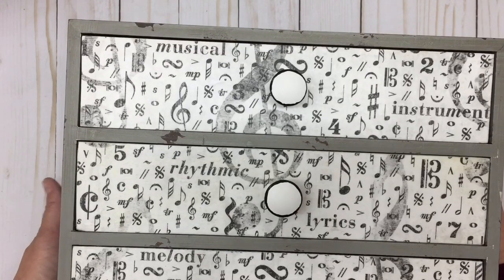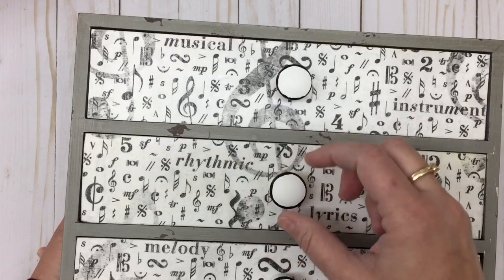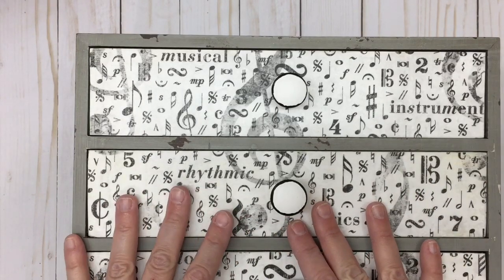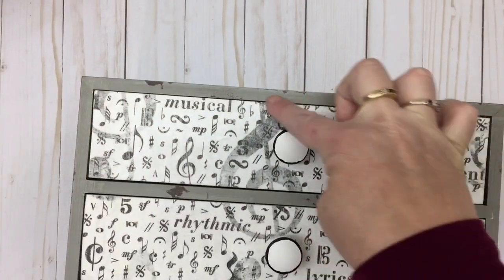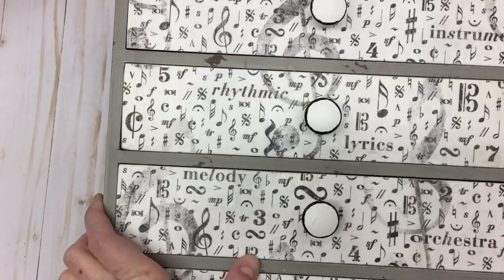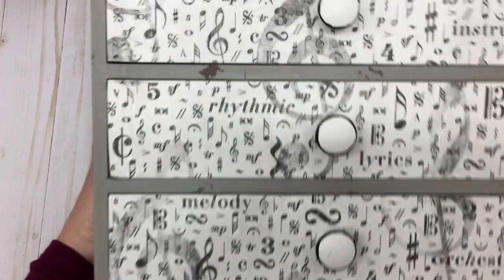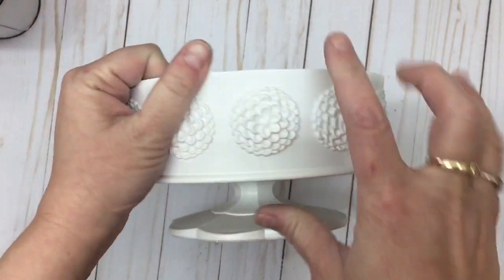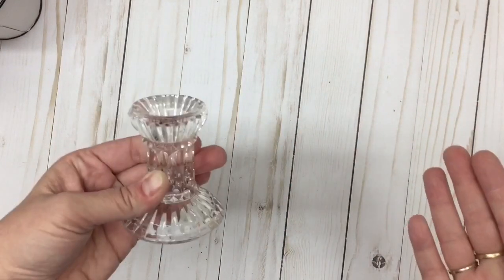Craft room Organization Make the Ugly Beautiful!!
Craft Room organizer Makeover of a Dollar Store drawer unit and other Thrift store containers. Go to a thrift store And pick out something that has a shape and function you love then make friends with Rustoleum 2X spray paint! You’ll find a beautiful world out there for pennies, and make everything ugly beautiful again!